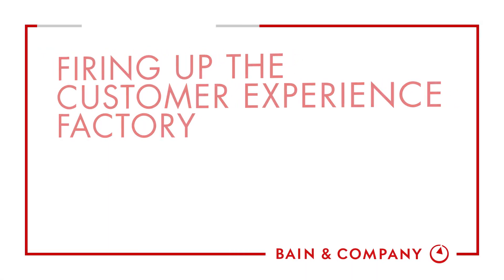Firing Up the Customer Experience Factory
Bain Partner Katrina Cuthell explains how transforming customer episodes can yield significant results in the long term.